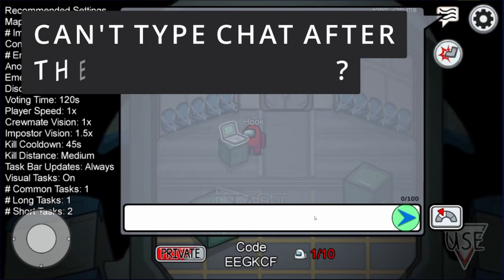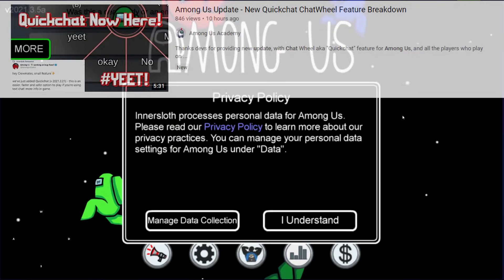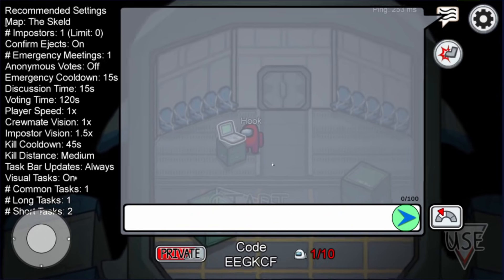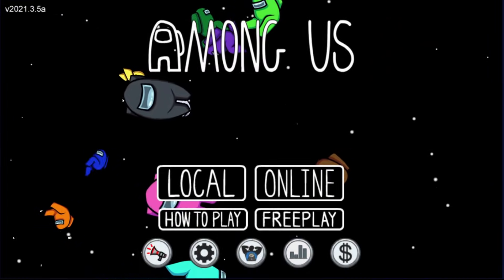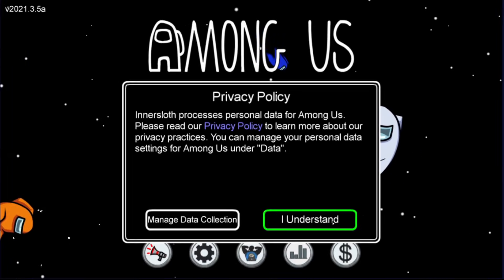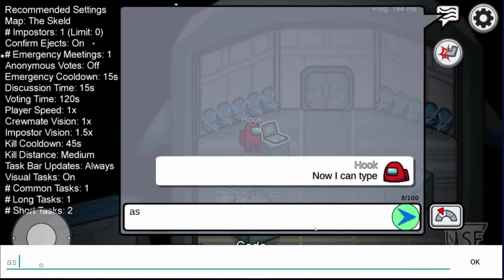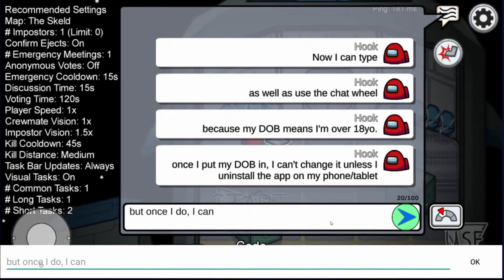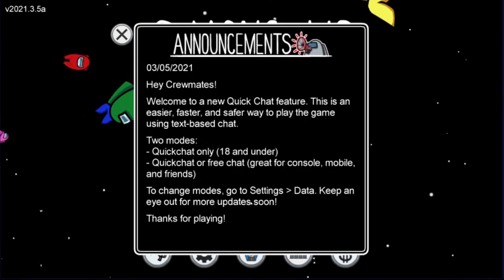Among Us Disable Your Keyboard? Here’s The Easy Fix!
THIS VIDEO WAS MADE BEFORE the AIRSHIP UPDATE
Since 1 April 2021 - Please Make an Account to Access Free Text Chat.

Among Us Academy seeks to bring you the best edited Among Us content create transformative videos with captivating narratives - who knew Among Us could be exciting?! This is done through either additional commentary and/or creation of a new unique storyline in every single video.

Original Description Below (now outdated)===

Lots of people like the new update. But lots of people are angry, as they no longer can chat, or "free text" or use their keyboard - whatever you like to call it, after the latest update. That is the v2021.3.5a Innersloth Update.

Yes the Quick Chat feature is good, to produce an easier, faster, and safer way to play the game using text-based chat. But some people are up in arms as they can no longer have the choice of using the keyboard if they like. The main issue is the incompatible date of birth put in, and in this video we will discuss how to fix the issue. Simply put - need to reinstall and change your date of birth on the new install.

Make sure you take a screenshot of your statistics before you uninstall, as a fresh install will mean you lose your previous stats. If you want to that is.

Let us know your thoughts about this latest Among Us Update in the comments below.

It's pretty much an among us age restriction update. But now its going to be changed from 18+ to 13+ to be able to use free chat. So that's Among Us Age Restriction for You.

hey Crewmates, small featureSparkles

we've just added Quickchat (v 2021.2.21) - this is an easier, faster and safer option to play if you're using text chat! more info in game.

i know u're waiting for the big update news too. the ball is rolling, promise i'll get u more info soon! Folded hands

TIMESTAMPS
0:00 New Update Info
2:00 How to Fix Inability to Type